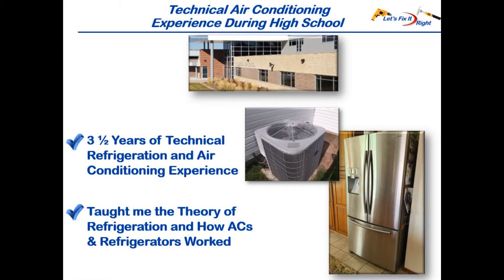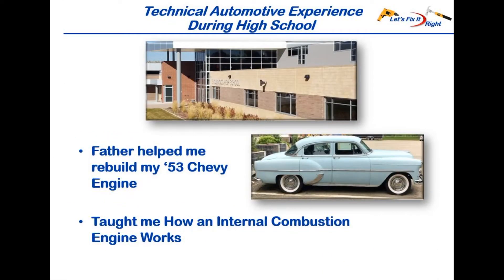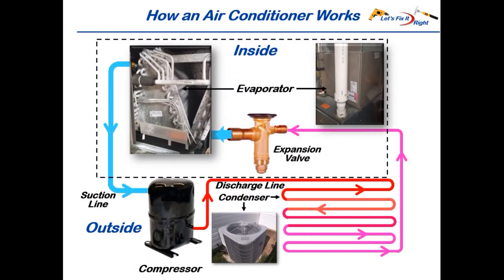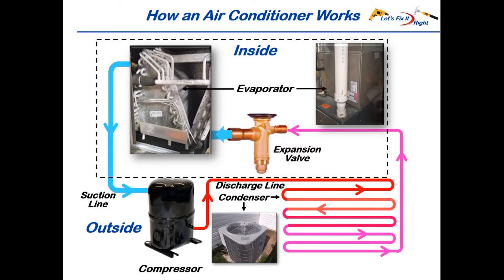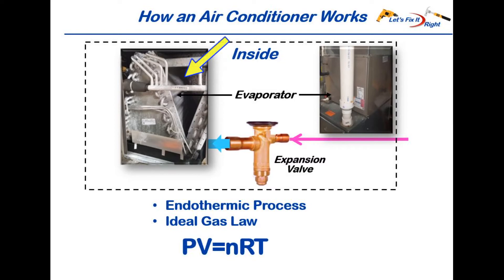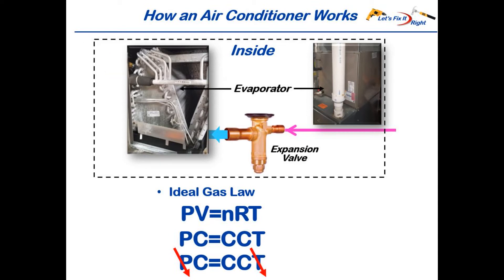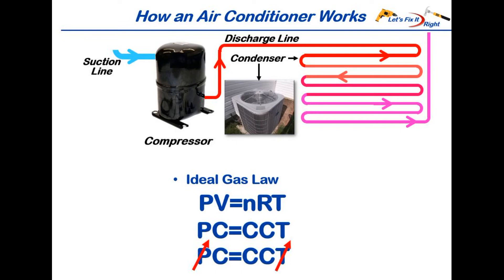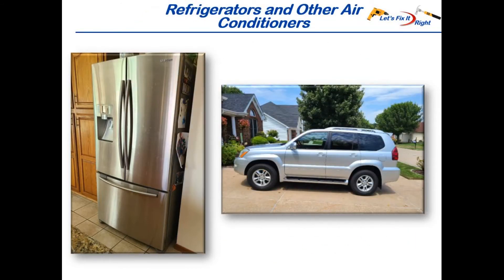How an Air Conditioner Works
This is Part 2 of a three part series on air conditioners.
    This video, Episode 28, explains how an Air Conditioner works to include providing the nomenclatures and functions of its parts, description of its refrigerant, and the applicable portions of the 2nd Law of Thermodynamics and the Ideal Gas Law, which determine an air conditioner's cooling and heat transfer capabilities.
     Episode 27 showed how to change a bad air conditioner condenser fan motor and how I saved more than a thousand dollars doing it by myself in lieu of paying an expensive HVAC contractor to do the job.
     Episode 29 draws on your knowledge gained from this video on “How an Air Conditioner Works” and covers the 10 most common air conditioner problems that you will most likely encounter.  The episode also provides my recommendations for repairing them.